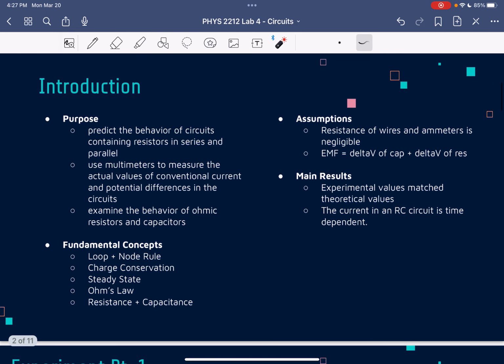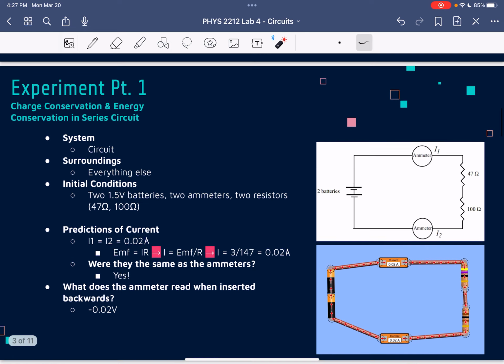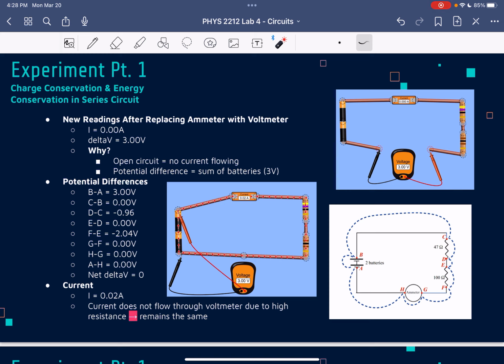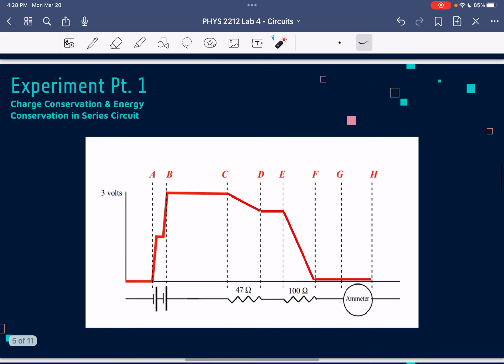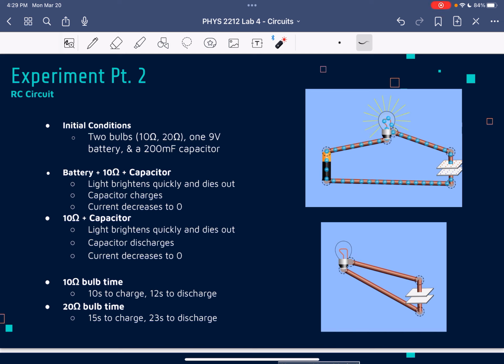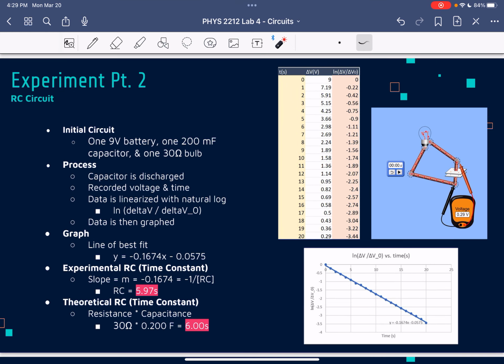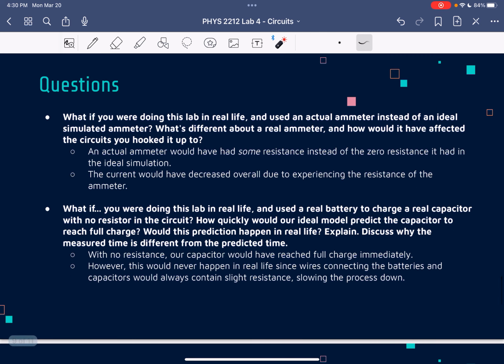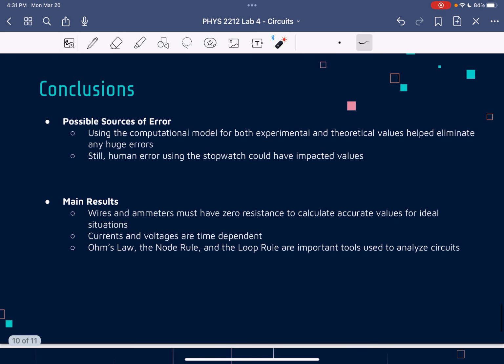PHYS 2212 Lab 4 Circuits